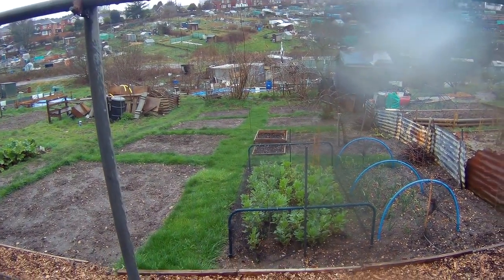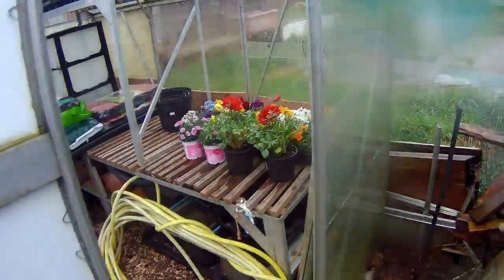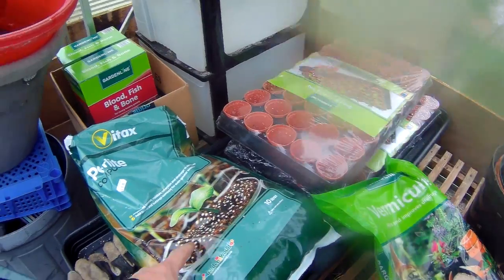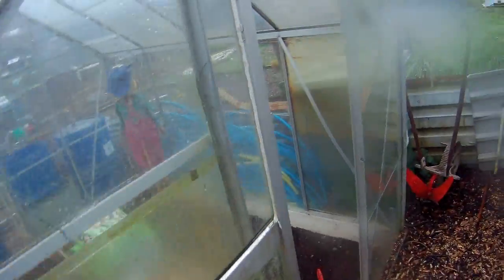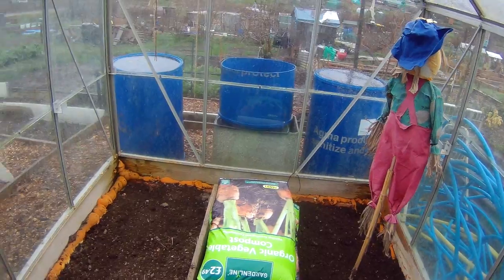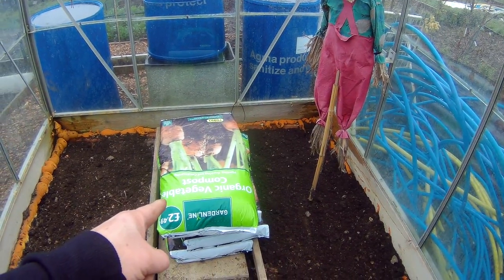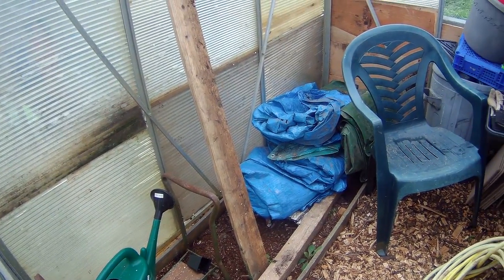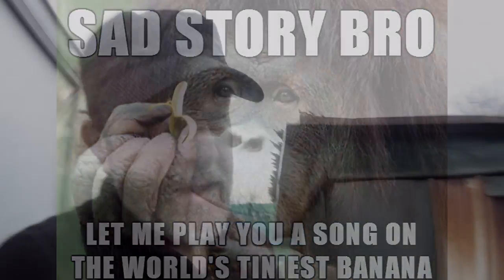Our Allotment --------- Part 38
We are back. Lets have a look at the allotment.

Video Editing: Sony Vegas 13 Pro

Category
People & Blogs
License